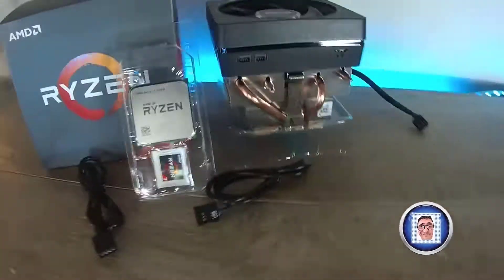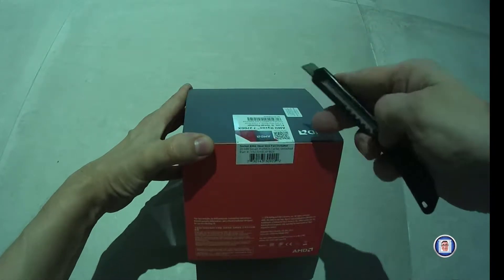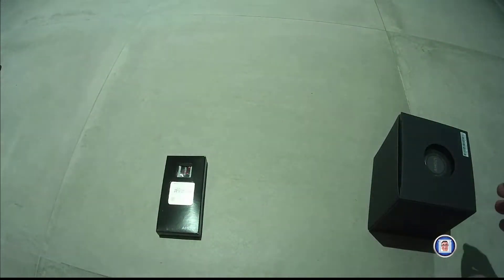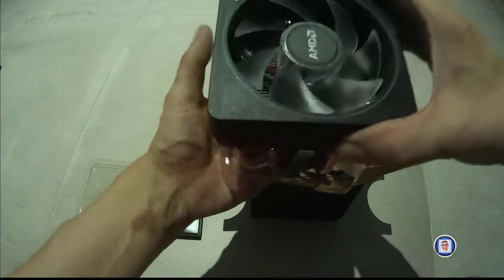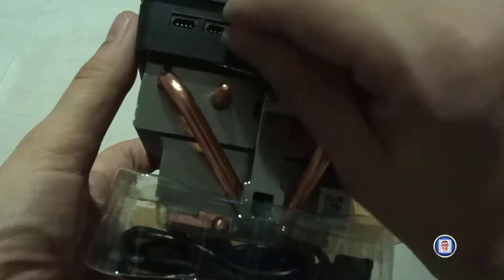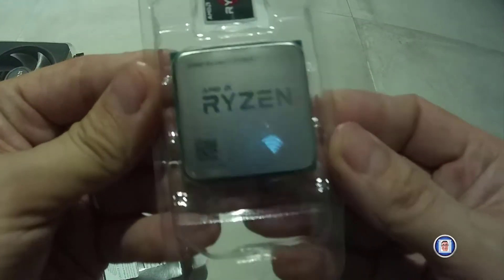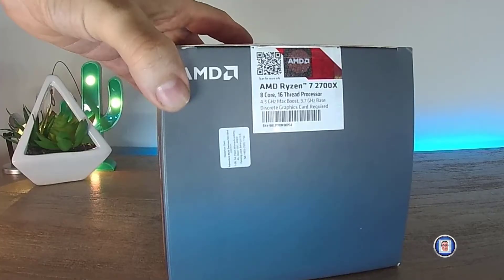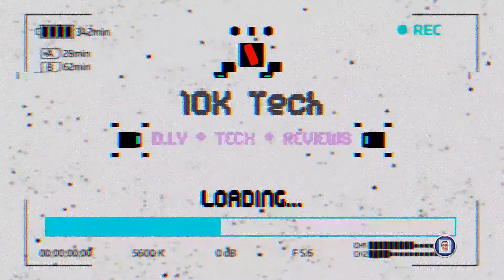My New AMD RYZEN Unboxing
My New AMD RYZEN CPU UNBOXING:

The AMD Ryzen 7 2700X comes bundled with the AMD Wraith Prism cooler, which features a rainbow LED ring.
What’s in the box:
The CPU   x1
The Wraith Prism cooler x1
The RYSEN sticker  x1
The manual   x1

Technical Specifications:
Brand name:  AMD
Item Weight:  45.4 g
Product Dimensions: 4.1 x 4.1 x 0.8 cm
Color:   Black
Processor Brand: AMD
Processor Type: 80C186
Processor Speed: 2
Processor Socket: Socket AM4
Processor Count: 8
Threads Count: 16
Computer Memory Type: DDR4 SDRAM
Voltage:  220 volts
Wattage:  105

Please do leave a remark or a request in the comment section bellow if You have any.